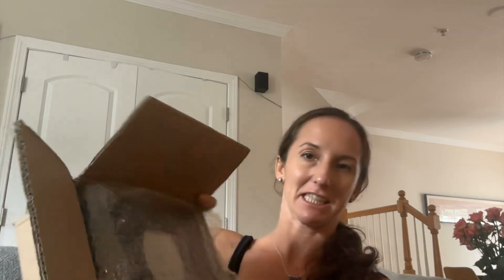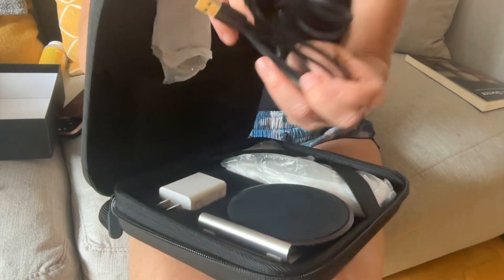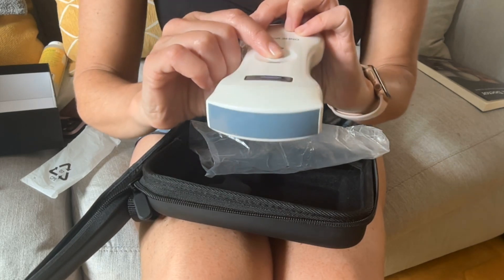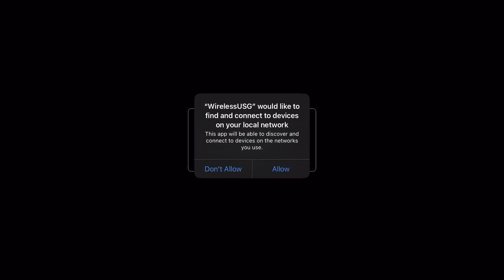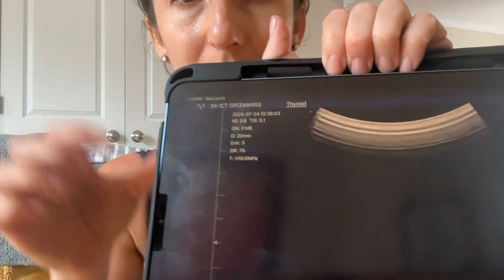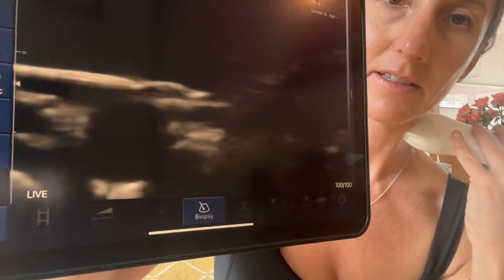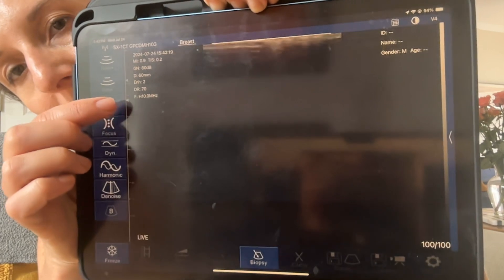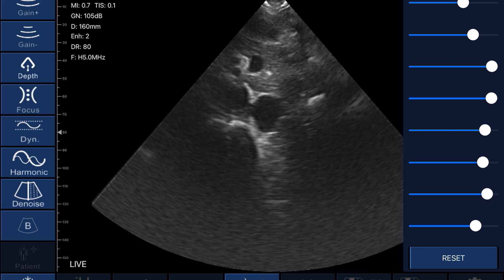Dr. Sono Tri-Scan Max Portable Wireless Ultrasound Scanner Review!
My name is Sasha and I am a neurointensivist in Boston. I got the Dr. Sono Tri-Scan Max Portable Ultrasound Scanner for POCUS, procedures and global health work. I love the product. The lack of wires is a huge plus. Comparable to the Butterfly Portable Ultrasound, at much less the price, especially with the discount above.